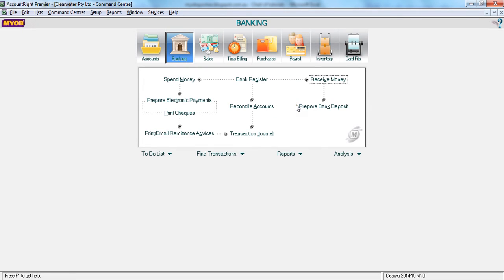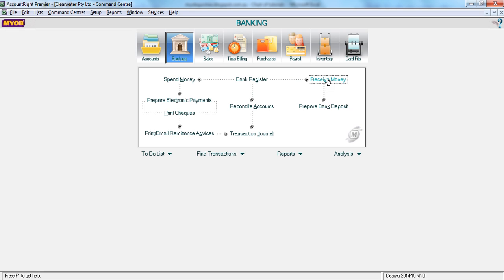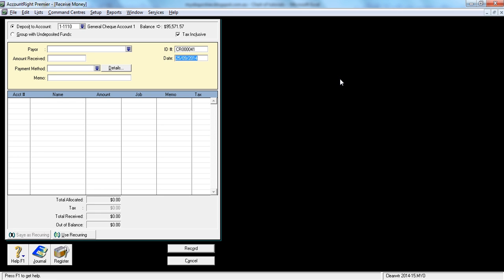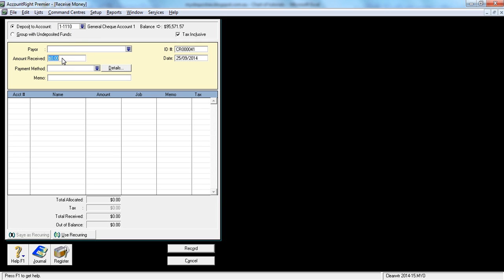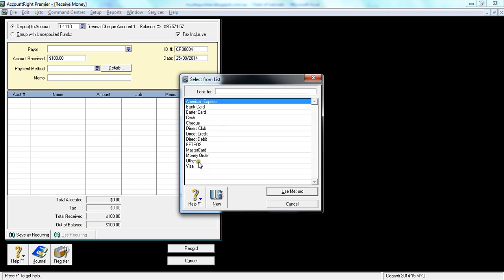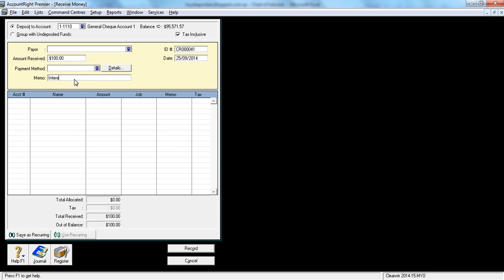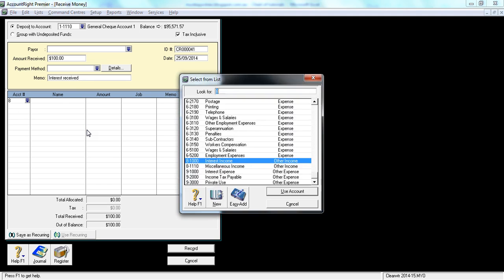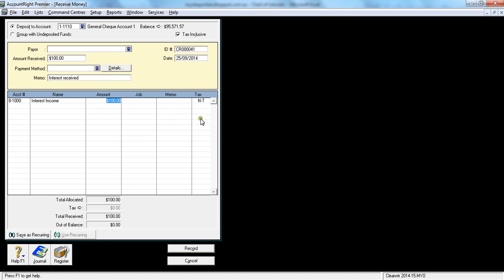MYOB Receive Money